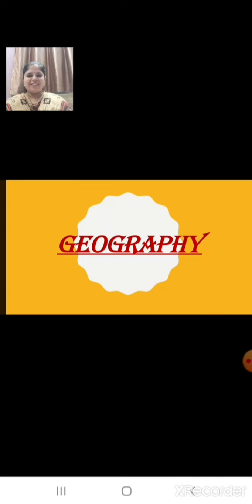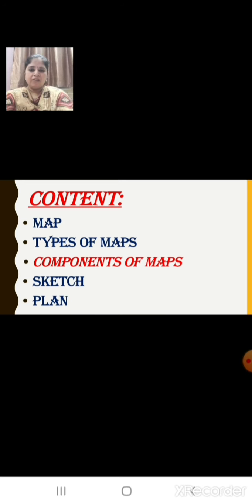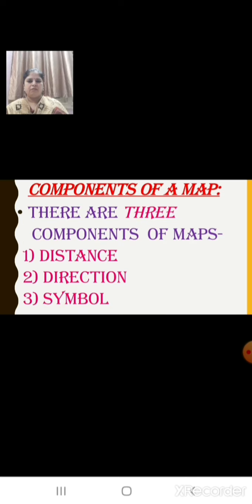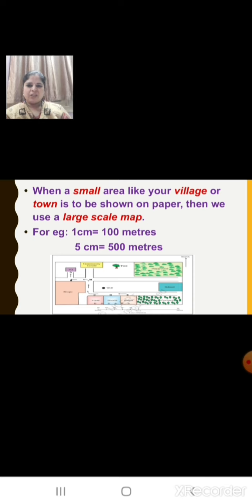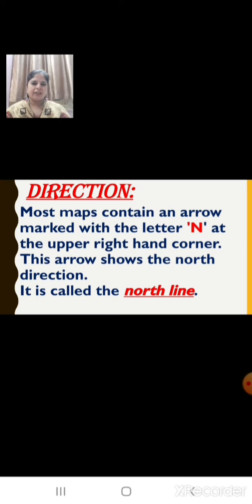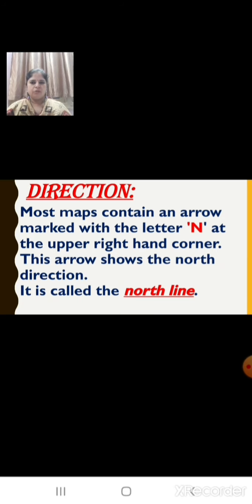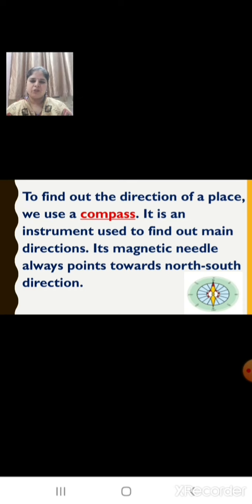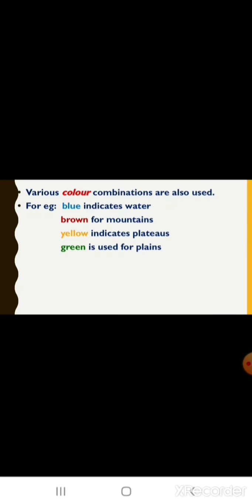Class_6_Geography_L_4_Maps_Part_2_30_June_2020